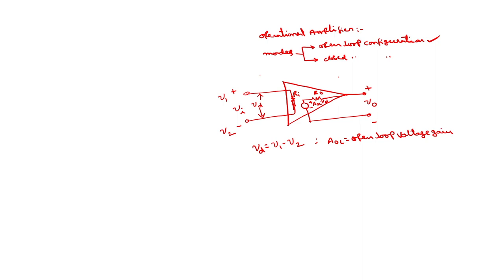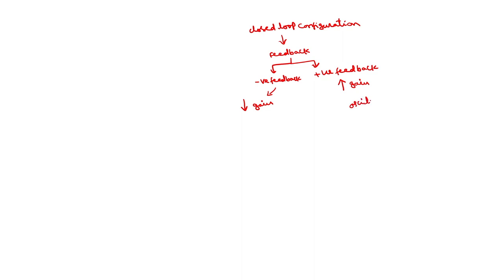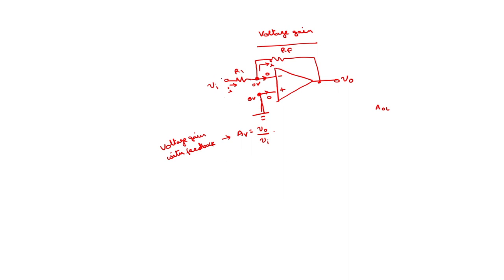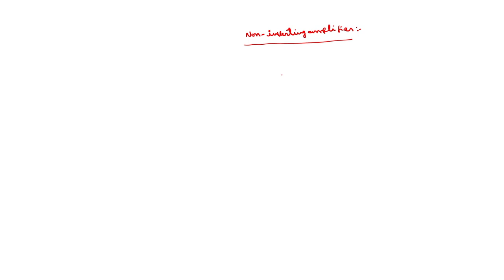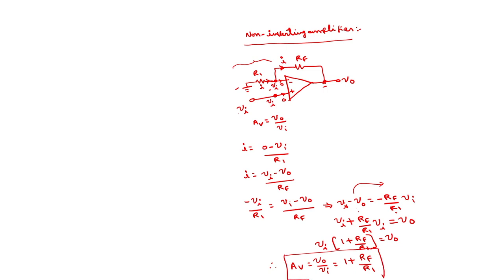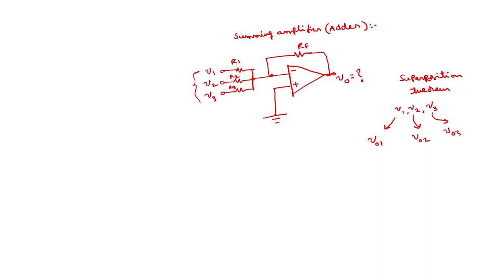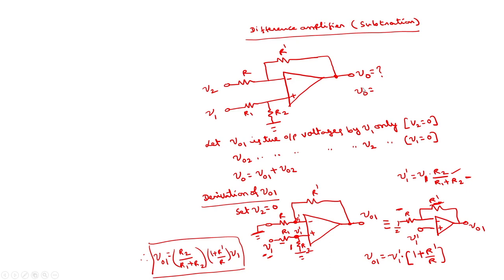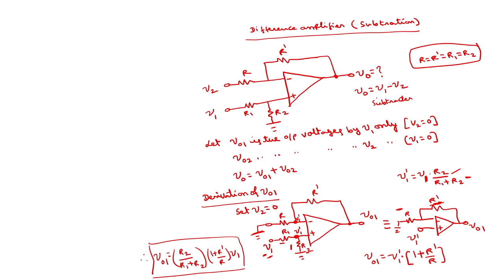Lec 2: Summing and Difference Amplifiers